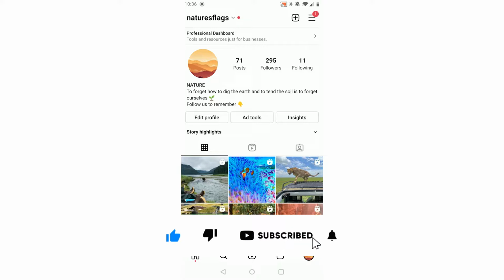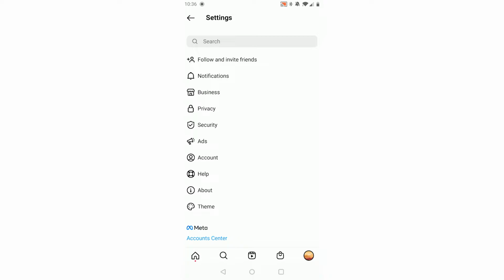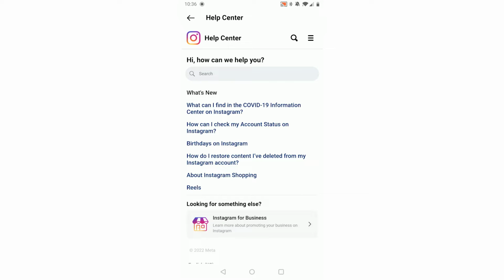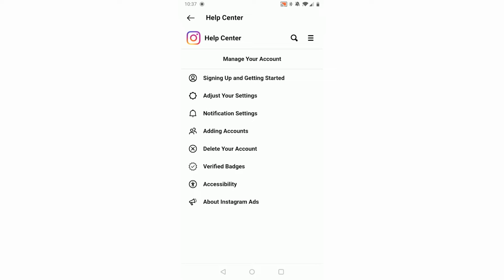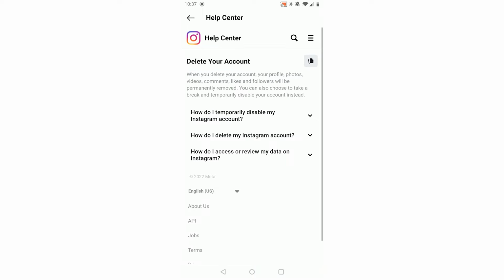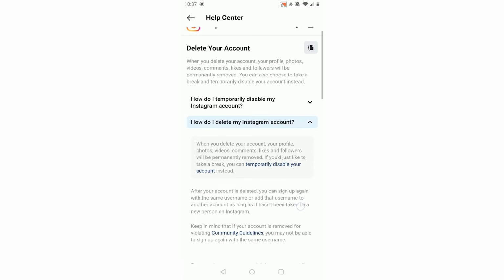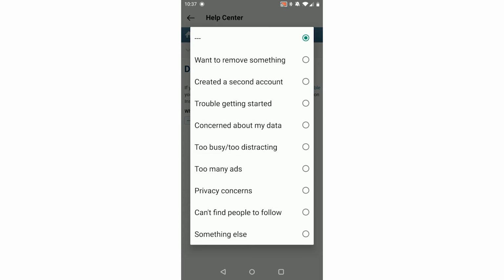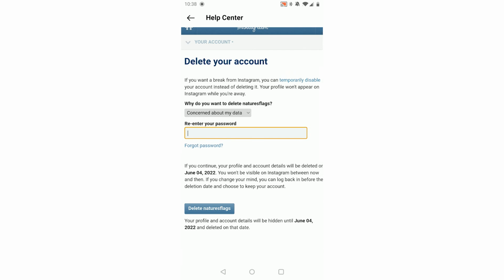How to Delete Instagram Account Permanently | Delete Instagram Account Tutorial (2022)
How to Delete Instagram Account Permanently | Delete Instagram Account 2022. This is based on Instagram how we can delete our Instagram account easily, how do I delete my Instagram account and
delete account Instagram. And this video is related to Instagram account deleted between IAM show how delete account if you are using Instagram in setting follow some step and delete Instagram account easily.

The topics discussed in this video are:
Insta account delete
How to delete Instagram account on 2022
how to delete Instagram account permanently, how to delete Instagram account 2022, delete Instagram account, How to delete Instagram account
insta delete account
how to delete Instagram account permanently on 2022
how to delete Instagram account permanently, how to delete Instagram account 2022
simple way easily delete any Instagram account any
permanently delete
how to close our Instagram account
trick delete any Instagram account
how we can delete any account of Instagram account permanently
how to delete Instagram account or detection on 2022

1) how to delete Instagram id

2) Instagram ka account ko kaise delete kare

3) New Instagram account delete kaise kare

4) how to disable Instagram account

5) delete Instagram account

6) how to deactivate Instagram account permanently

00:00 Intro
00:05 How to Delete Instagram Account Permanently
01:00 Delete Instagram Account 2022